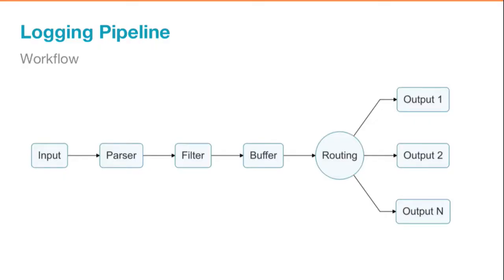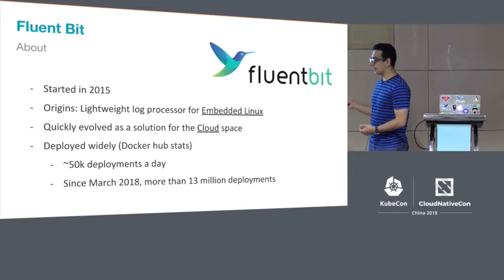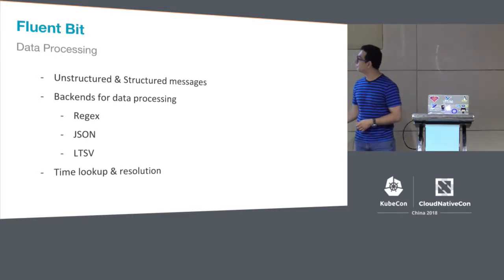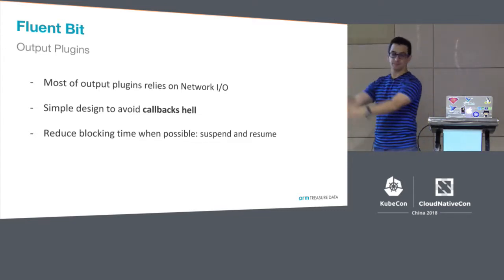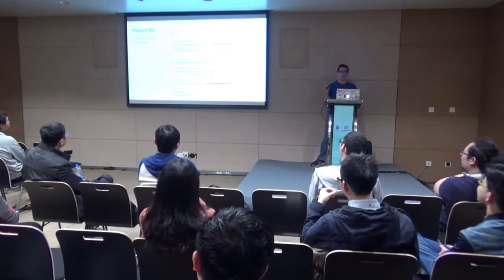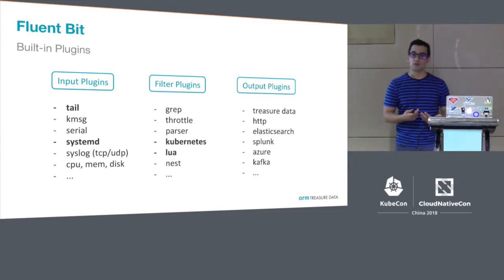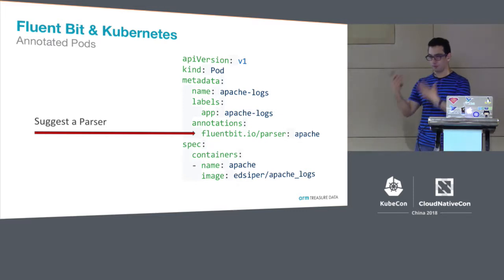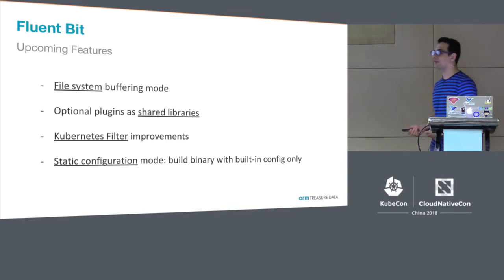Deep Dive: Fluent Bit - Eduardo Silva & Masahiro Nakagawa, Treasure Data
On this deep dive session for Fluentd and Fluent Bit projects, we will dig into the internals of a logging pipeline, performance optimizations and work together in the roadmap for 2019 based on community needs for their production environments. All Fluentd and Fluent Bit users are welcome.